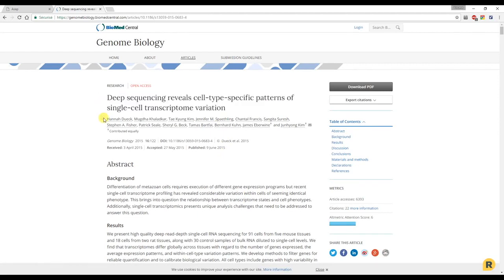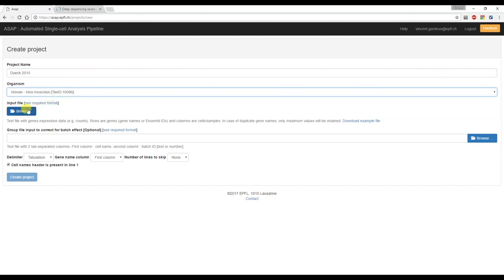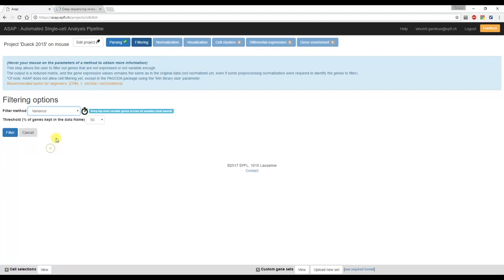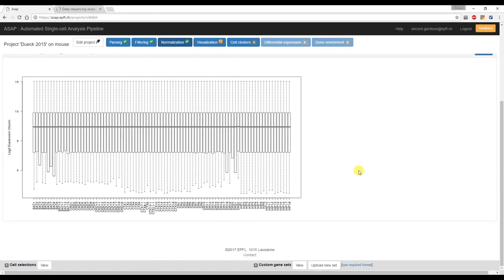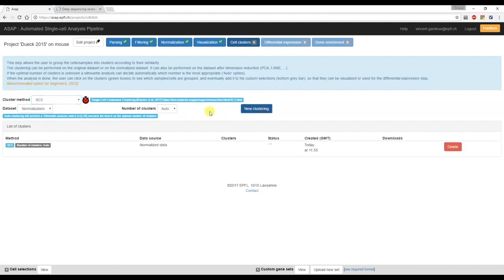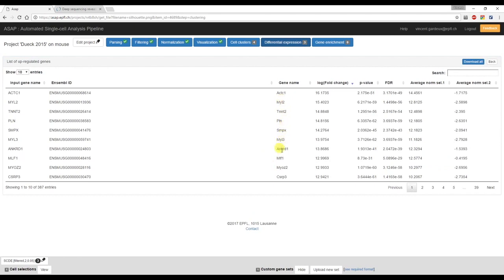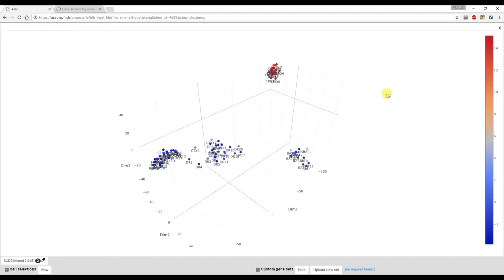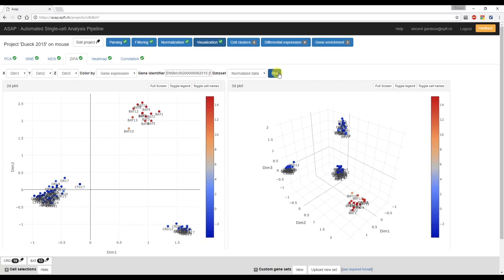ASAP - Tutorial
Visit the free web-tool at asap.epfl.ch